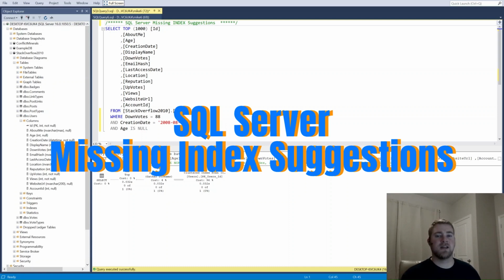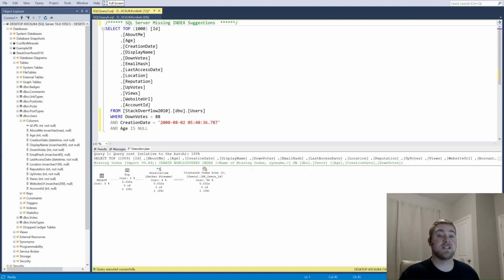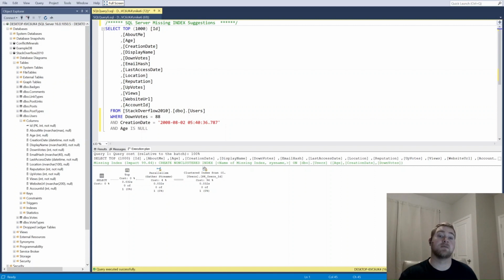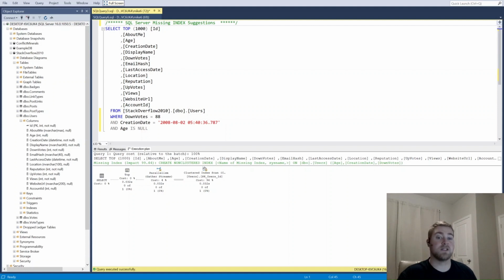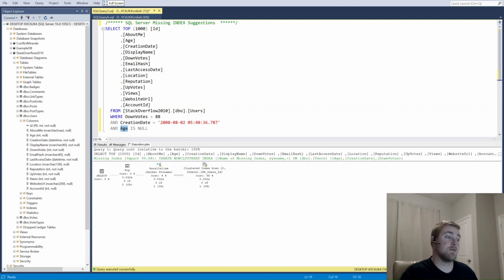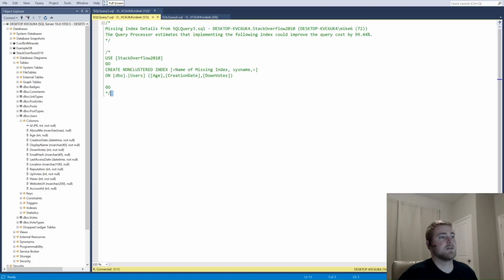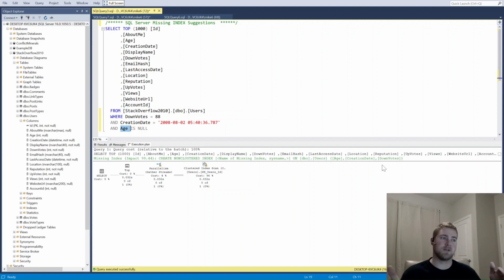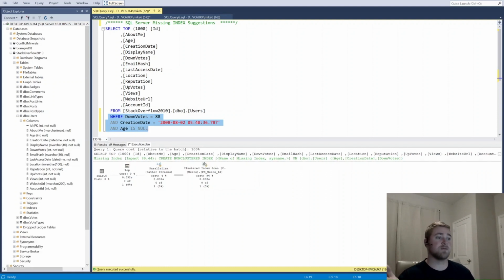SQL Server Missing Index Suggestions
In this video, we explore missing indexes in SQL Server. I dive into the concept of missing index suggestions, learn how they can optimize your queries, and uncover the pros and cons of utilizing them